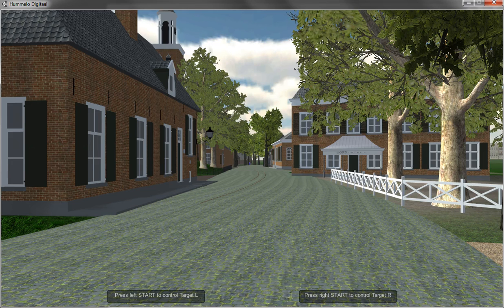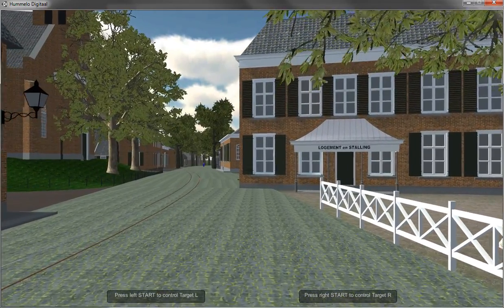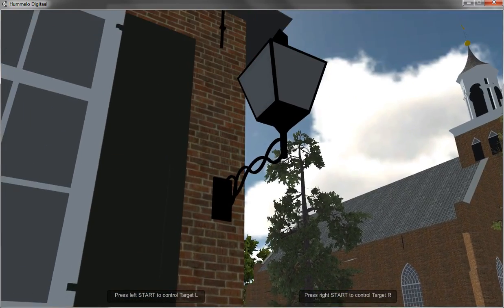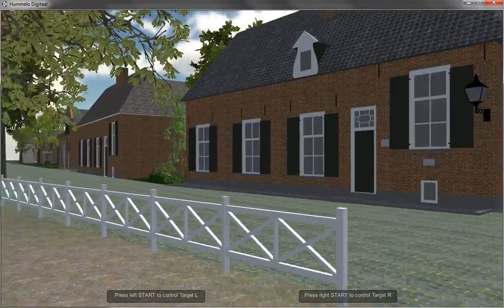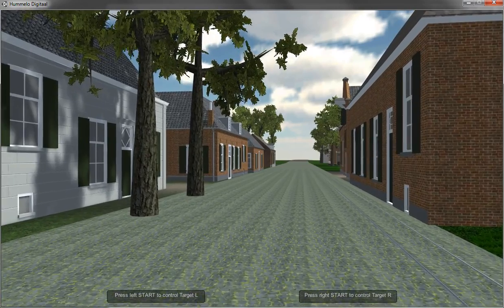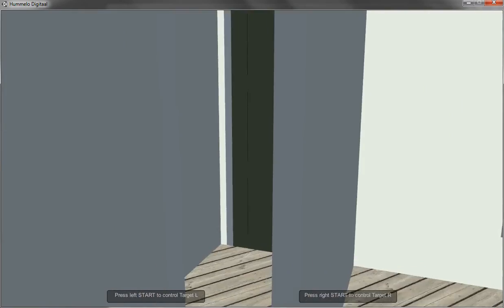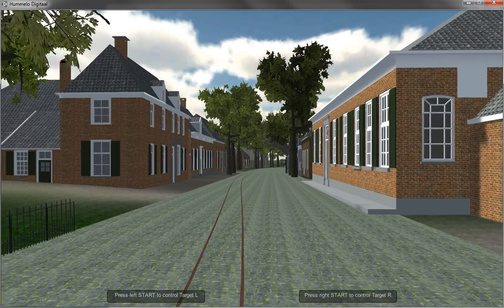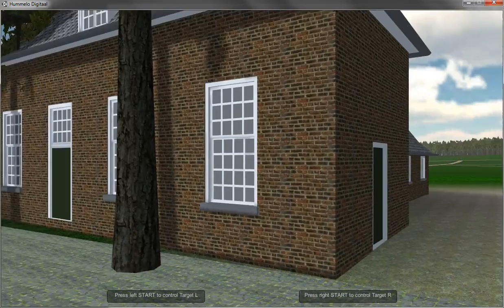Virtual time travel Hummelo 1900 - june 2013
Experience the village Hummelo as it was in 1900.
This video is a preview of the VR environment I plan to release after this summer. It shows some hightlights introduced in june 2013 and backgrounds on the project.